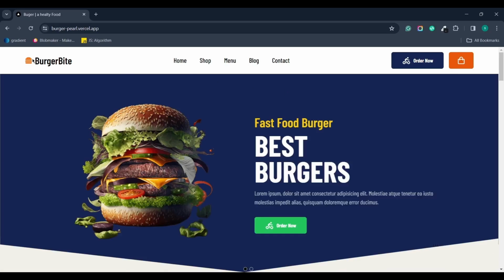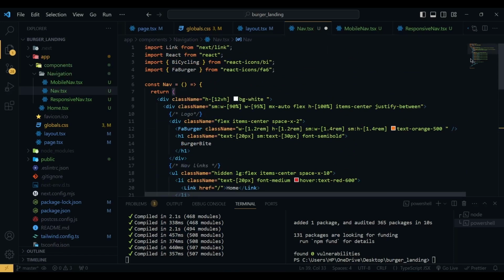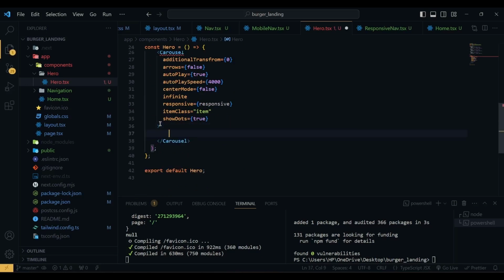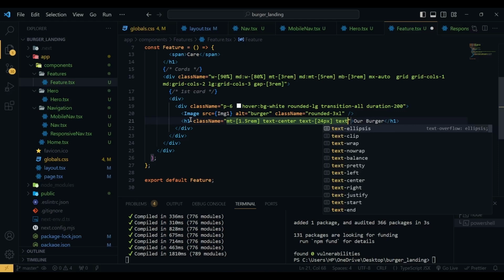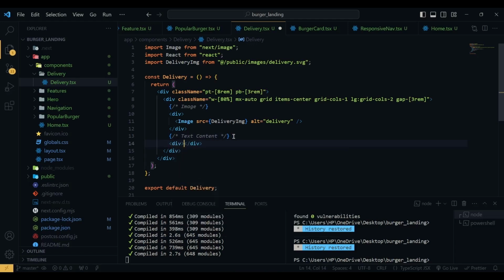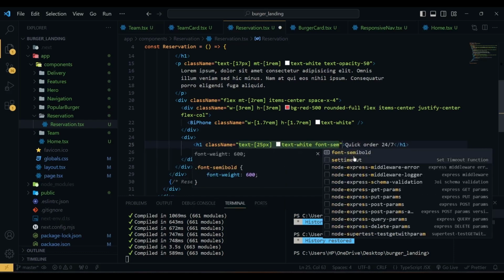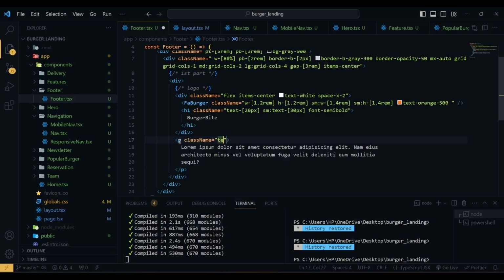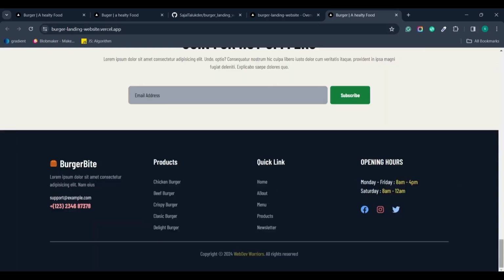Build and Deploy a Modern Burger Shop Website with Next.js 14, React, TypeScript, and Tailwind CSS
Join me as we dive into the world of web development with Next.js 14, React, TypeScript, and Tailwind CSS to build and deploy a sleek, responsive, and modern burger shop website. Learn the ins and outs of creating a professional online presence for your business in this step-by-step tutorial